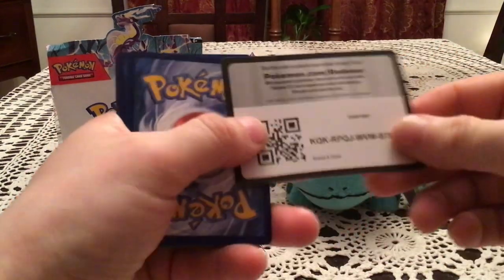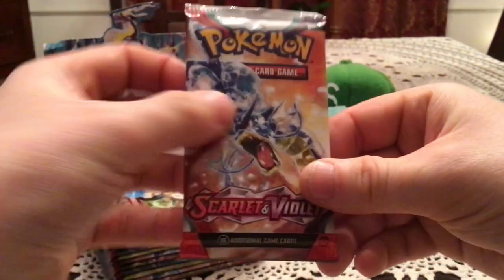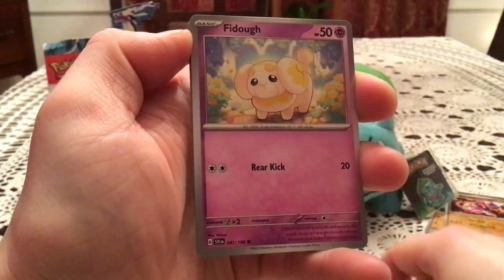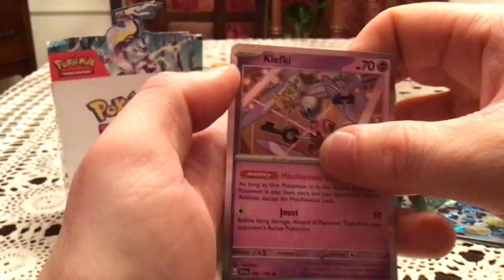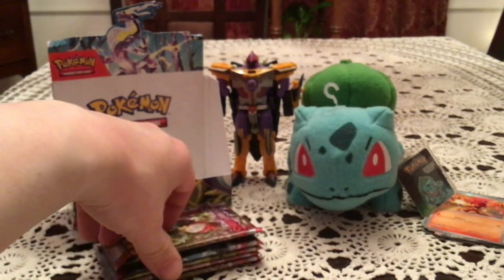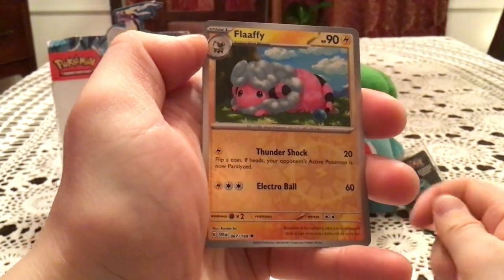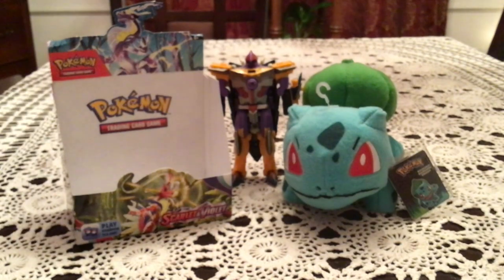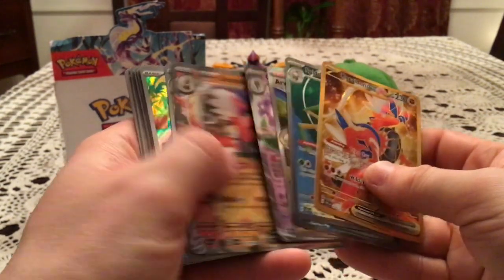Opening a 2nd Scarlet and Violet Booster Box! (2/2)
Yeah this really was a great second box for me.